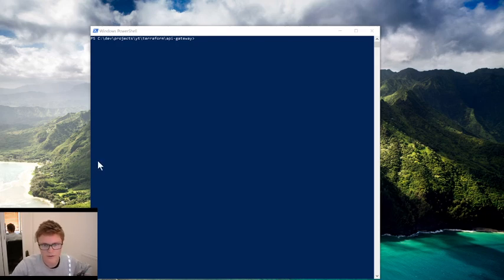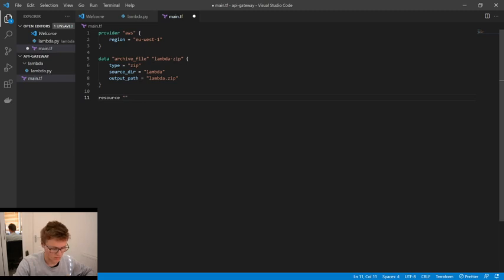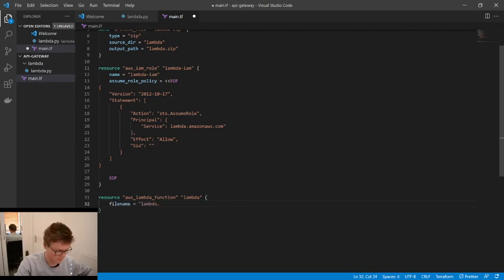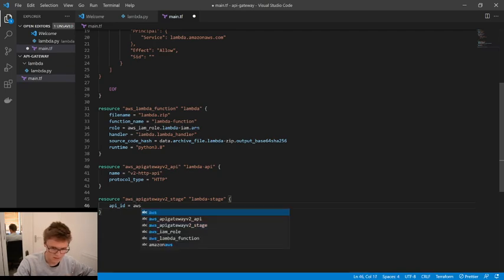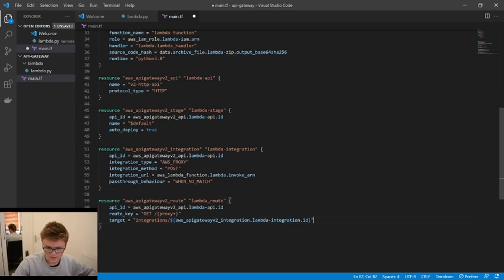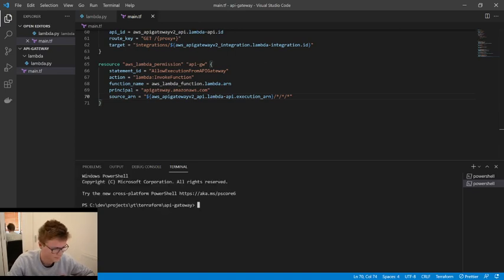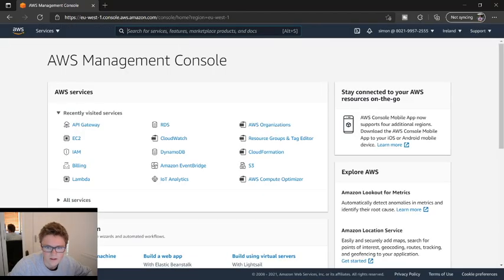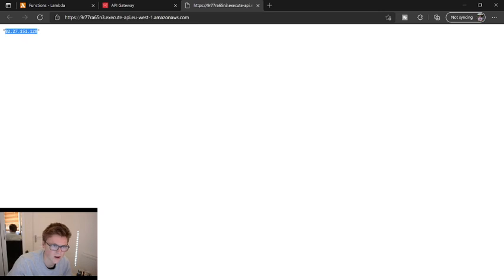Creating a serverless website using Terraform | AWS | Lambda | API Gateway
In this video we use terraform to create a serverless website on AWS. The Website returns the users IP address to them. We do this by connecting an API Gateway to a lambda function.